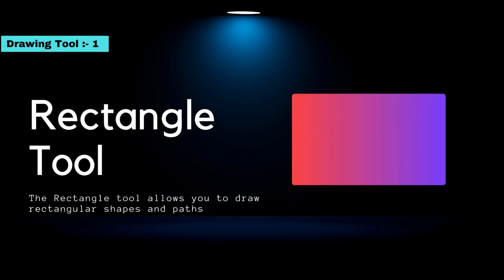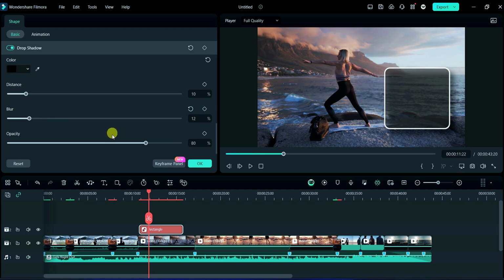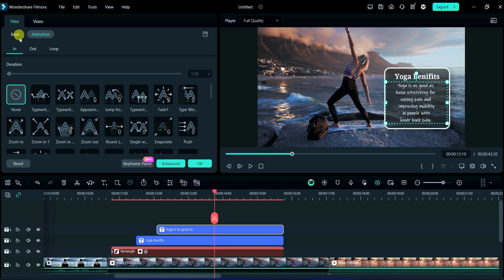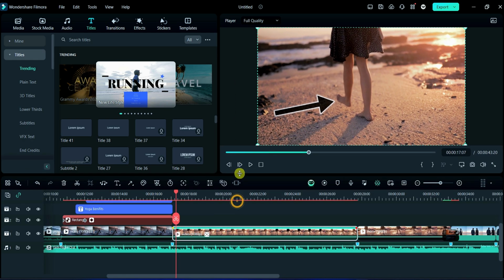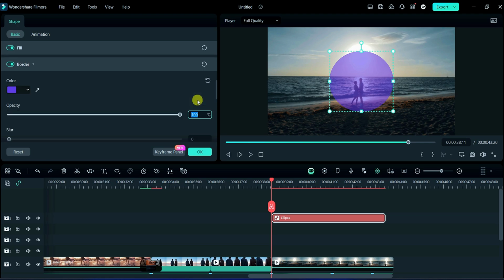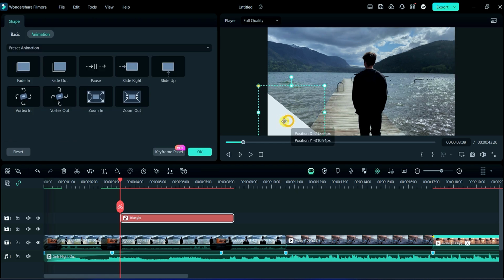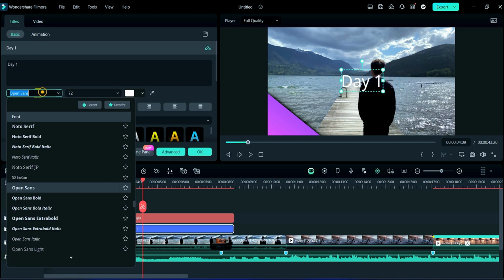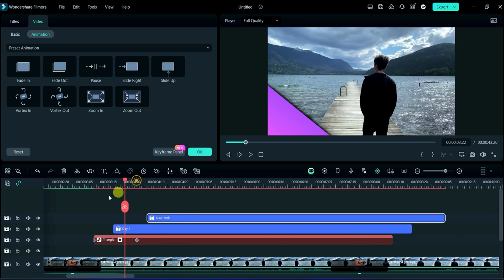Filmora Drawing Tool | Rectangle, Arrow, Ellipse, Triangle | Basic to Advance | Video Editing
Welcome to our latest update on Filmora, where we're thrilled to introduce the all-new Drawing Tool feature. In this video, we'll unveil how you can effortlessly enhance your video projects with the power of simple shapes.

With Filmora's Drawing Tool, you'll gain the ability to seamlessly create rectangles, arrows, ellipses, and triangles directly within the editing interface. Gone are the days of cumbersome external software or complex design processes – now, with just a few clicks, you can elevate your videos with professional-grade graphics.

Join us as we dive deep into the functionalities of this innovative tool. Learn how to access and utilize it effectively, with step-by-step guidance and expert tips for customization. Discover how easy it is to adjust shapes to suit your creative vision, whether it's tweaking sizes, colors, or styles.

But the Drawing Tool isn't just about convenience – it's about unlocking your creativity. Explore practical applications for incorporating shapes into your videos, from highlighting key points to adding visual flair. We'll provide inspiring examples and real-world use cases to spark your imagination.

Plus, hear firsthand from users who have already embraced the Drawing Tool and transformed their editing experience. Their insights and feedback will give you the confidence to dive in and start creating with Filmora like never before.

Whether you're a seasoned filmmaker or just starting out, the Drawing Tool in Filmora is sure to revolutionize the way you approach video editing. Join us on this journey as we unveil its potential and empower you to unleash your creativity.

0:00 - Starting of Filmora Tutorial
0:02 - Overview of Drawing Tools in Filmora
0:11 - Rectangle Tool
1:37 - Use's of Rectangle Tool
2:32 - Arrow Tool
3:15 - Use's of Arrow Tool
3:41 - Ellips Tool
4:35 - Use's of Ellips Tool
4:54 - Triangle Tool
6:40 -  Use's of Triangle Tool

Video Editing
Filmora
Drawing Tool
Graphics
Shapes
Rectangles
Arrows
Ellipses
Triangles
Motion Graphics
Tutorial
How To
Creative Editing
Video Production
Visual Effects
Easy Graphics
Filmora Tutorial
Editing Software
DIY Graphics
Professional Editing
Video Editing
Filmora
Video Effects
Video Transitions
Color Grading
Advanced Video Editing
Video Editing on Mobile
Video Editing with Filmora
Video Editing with Adobe
Video Editing with iMovie
Video Editing Workflow
Video Editing Challenge
Graphic Design
Animation
Drawing Software
Easy Editing
Creative Tools
Editing Techniques
Visual Storytelling
Design Elements
Video Effects
Illustration
Edit Like a Pro
DIY Animation
Shape Drawing
Video Enhancement
Vlog Editing
Multimedia Editing
Editing Hacks
Digital Art
Drawing Features
Editing Workflow

Don't miss out – hit play now and discover how to effortlessly create rectangles, arrows, ellipses, and triangles with Filmora's Drawing Tool.